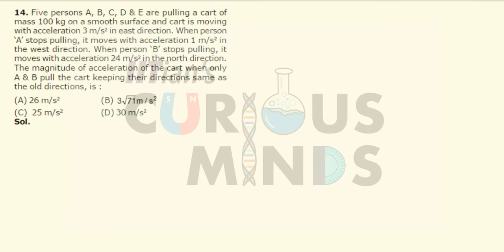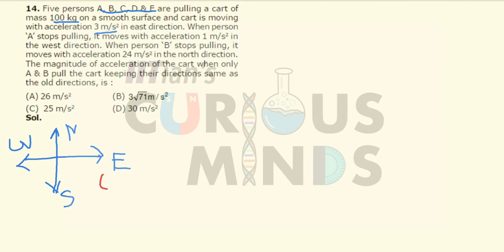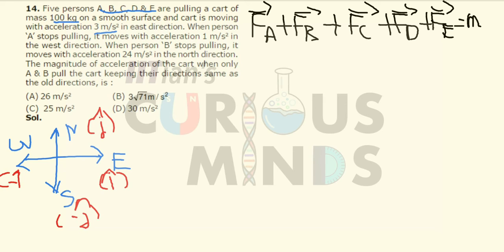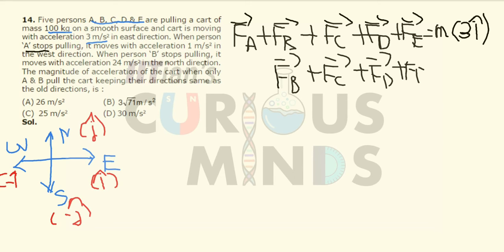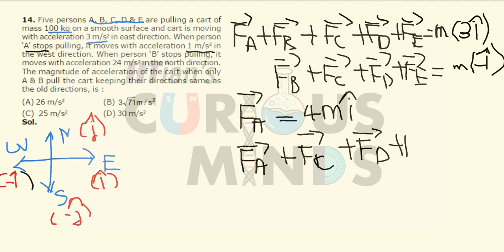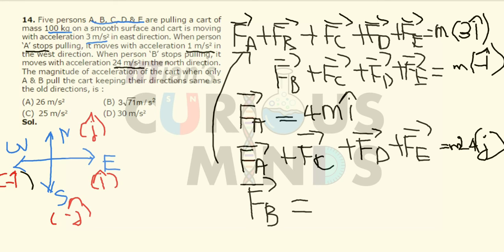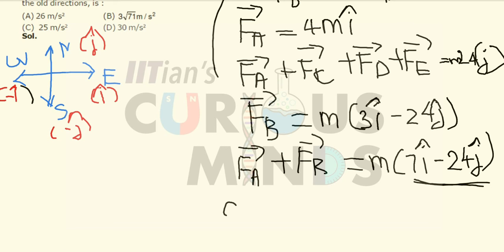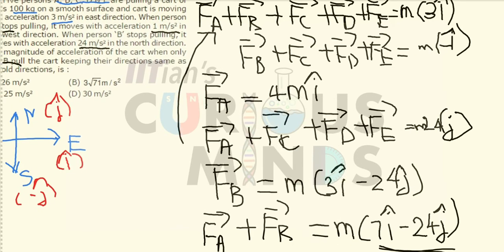NLM Ex 2 Q 14 Jee